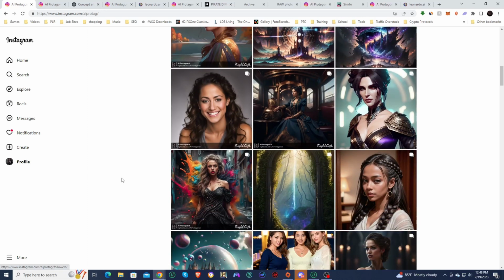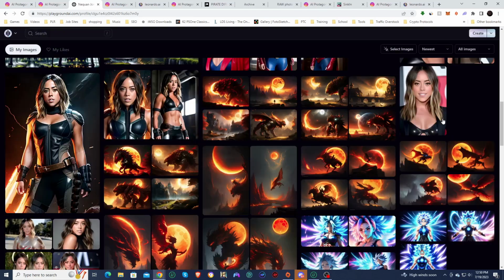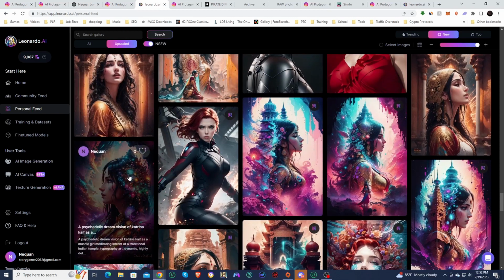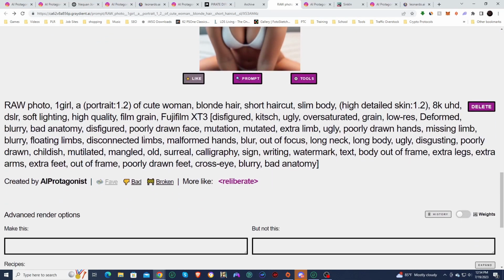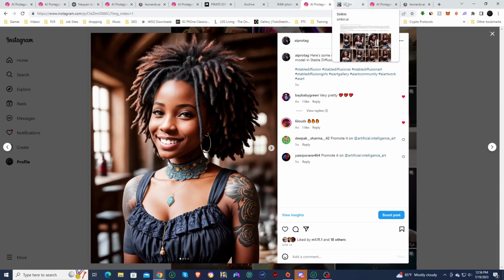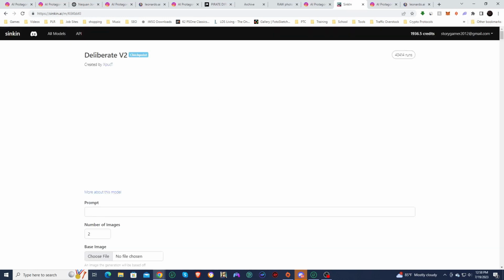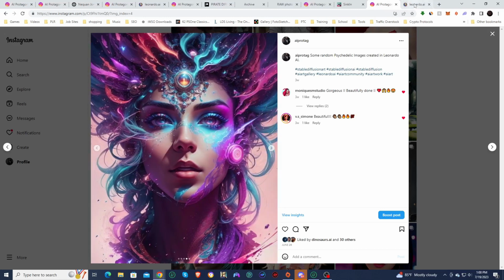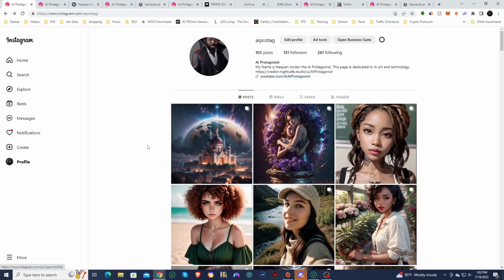Top 5 Prompts For June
In this video we go over my Top 5 Prompts For June. These are the images that got the most engagement on my Instagram page over the month of June. I will show the prompts used as well as the models LORAs and platform.

Prompt: concept art, best quality, fire moon, macro, sunlight, fantasy art, dynamic composition, dramatic lighting, epic realistic, award winning illustration
Negative Prompt: blurry, bad anatomy, extra limbs, poorly drawn face, poorly drawn hands, missing fingers
Model: RPG 4, SD 1.5
Extras: Sampler - k_euler_ancestral, Guidance Scale - 7

Prompt: monica bellucci as a sadhvi meditating infront of a traditional indian temple, typography art, dynamic, highly detailed, artstation, concept art, smooth, sharp focus, illustration, art by Carne Griffiths and Wadim Kashin, centered, symmetry, intricate, volumetric lighting, beautiful, rich deep colors masterpiece, sharp focus, ultra detailed, in the style of dan mumford and marc simonetti, astrophotography, Extreme Long Shot
Negative Prompt:
Model: DreamShaper v6, SD 1.5
Extras: Alchemy Pipeline, Dynamic Preset, Prompt Magic v2

Prompt: RAW photo, 1girl, a (portrait:1.2) of cute woman, blonde hair, short haircut, slim body, (high detailed skin:1.2), 8k uhd, dslr, soft lighting, high quality, film grain, Fujifilm XT3
Negative Prompt: disfigured, kitsch, ugly, oversaturated, grain, low-res, Deformed, blurry, bad anatomy, disfigured, poorly drawn face, mutation, mutated, extra limb, ugly, poorly drawn hands, missing limb, blurry, floating limbs, disconnected limbs, malformed hands, blur, out of focus, long neck, long body, ugly, disgusting, poorly drawn, childish, mutilated, mangled, old, surreal, calligraphy, sign, writing, watermark, text, body out of frame, extra legs, extra arms, extra feet, out of frame, poorly drawn feet, cross-eye, blurry, bad anatomy
Model: Reliberate, SD 1.5
Extras: Sampler - upms, Guidance Scale - 8

Prompt: a portrait photo of a black girl, smiling, tattoo, blue dreads, (folk dress:1.3), Ukrainian short dress, pronounced feminine feature, insane details, intricate details, hyperdetailed, complex background, medieval tavern, indoors
Model: Deliberate V2, SD 1.5

Prompt: A psychedelic dream vision of Sammatha ruth prabhu as a muscle girl with illuminati signs all around, typography art, dynamic, highly detailed, artstation, concept art, smooth, sharp focus, illustration, art by Carne Griffiths and Wadim Kashin, centered, symmetry, intricate, volumetric lighting, beautiful, rich deep colors masterpiece, sharp focus, ultra detailed, in the style of dan mumford and marc simonetti, astrophotography, looking at the camera
Negative Prompt: